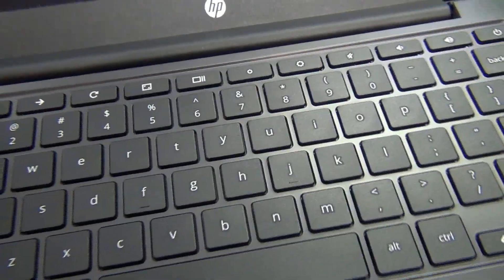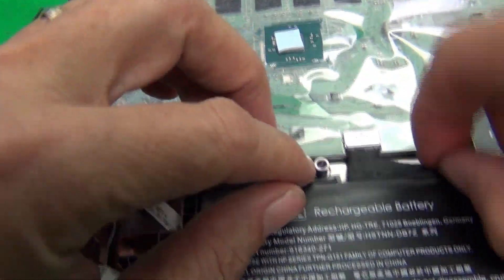HP Chromebook 11 G5 EE Screen Keyboard and Battery Replacement Procedure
Step by step instructions to replace the LCD screen, keyboard assembly and battery for HP Chromebook 11 G5 EE version.
Notes:

- This version of the Chromebook is different that the HP 11 G5 model. The screen assembly, the keyboard and battery are different and the procedure is different. Please check our channel for the HP 11 G5 procedure.
- The EE model has a touch and non-touch version. The procedure is identical for both. The LCD screens are different. The way to tell these apart is that the touch screen is glossy and has a 40 pin connector. The non-touch screen is matte in most cases and has a 30 pin connector.
HP CHROMEBOOK 11 G5 EE REPLACEMENT SCREEN NON-TOUCH